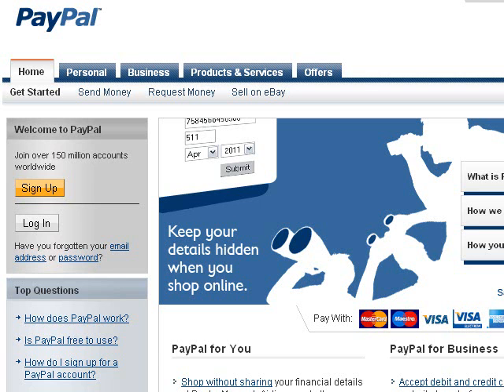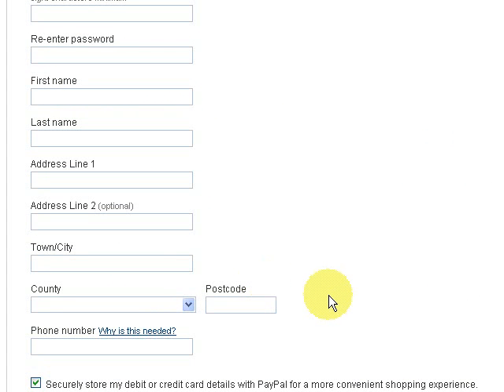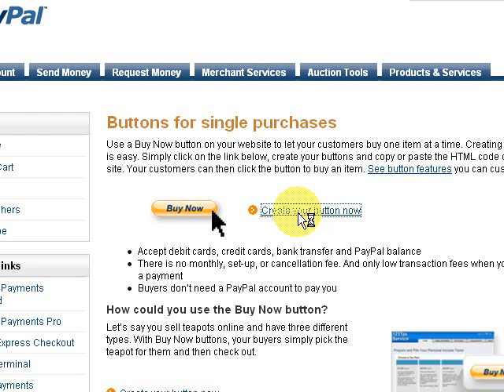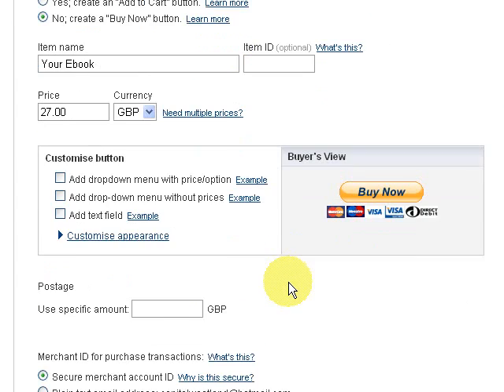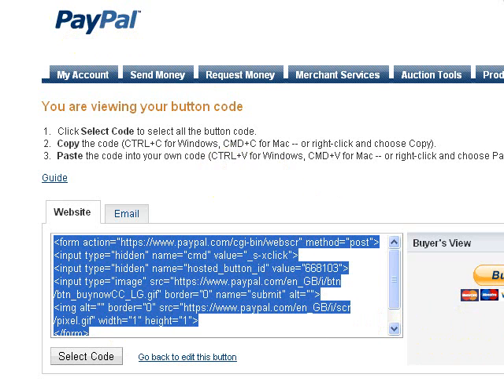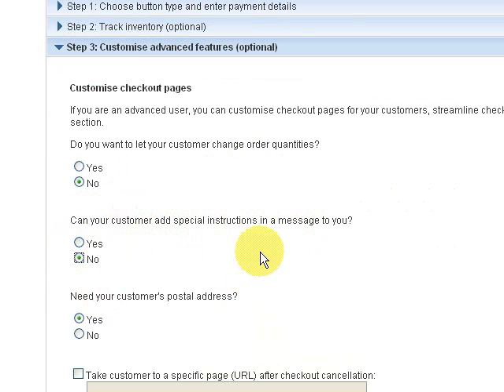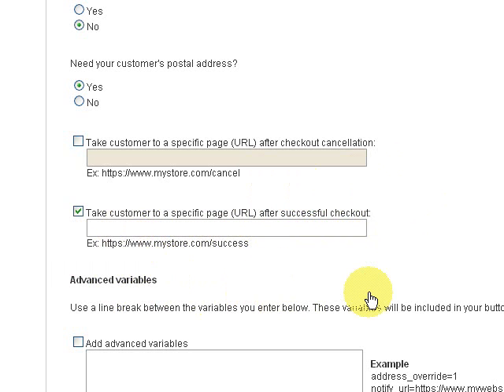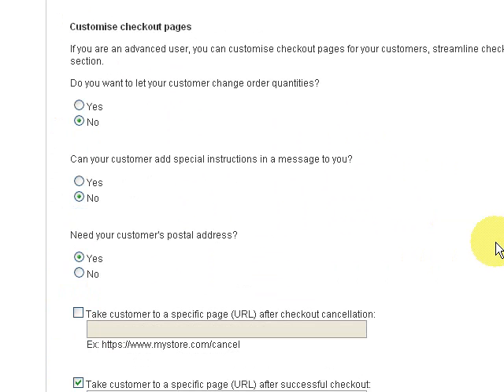Create A Buy Now Button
Watch as I create a paypal buy now button - easy peasy!